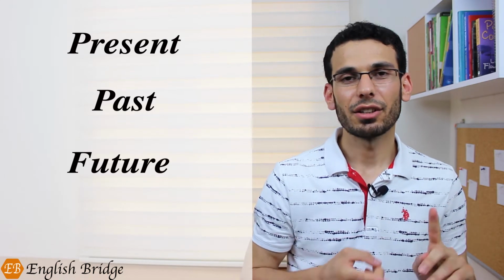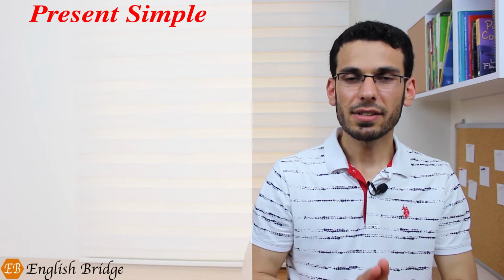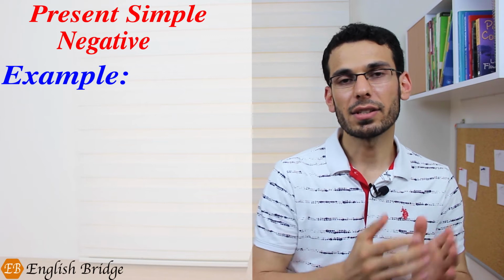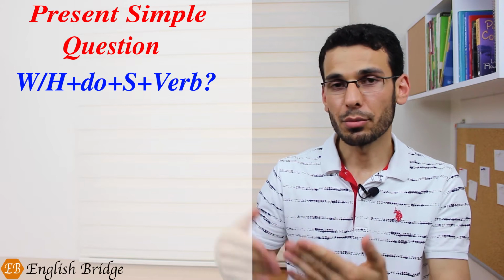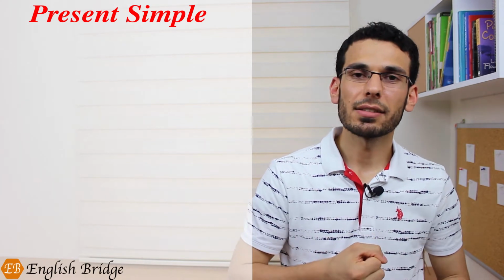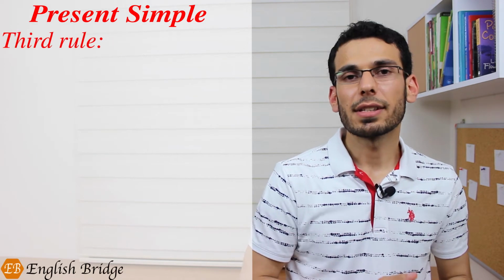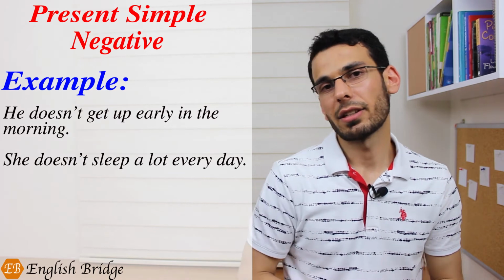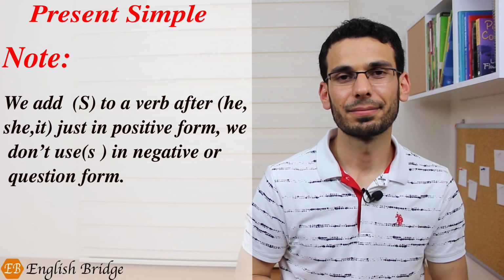All you need to know about present simple tense in an easy simplified way. Part 1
In this lesson you’ll learn how to form sentences using present simple tense in a very easy simplified way.

Learn English
Starter English
Present simple
English Tenses